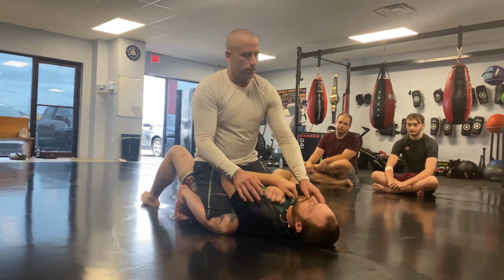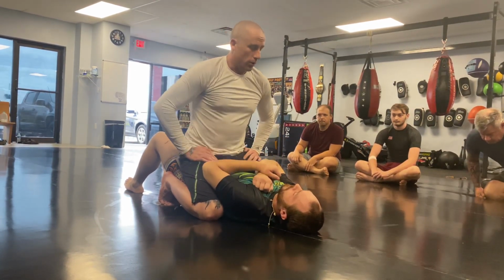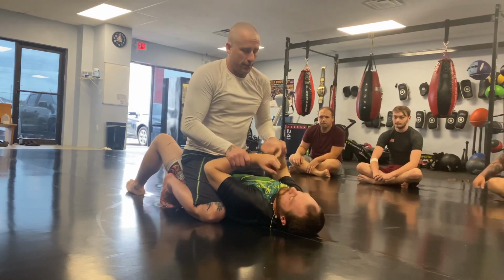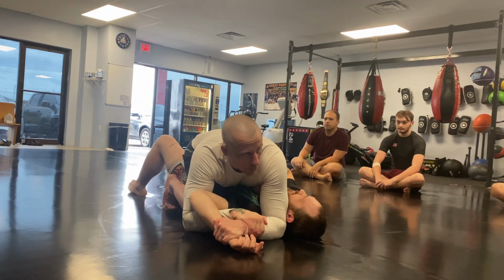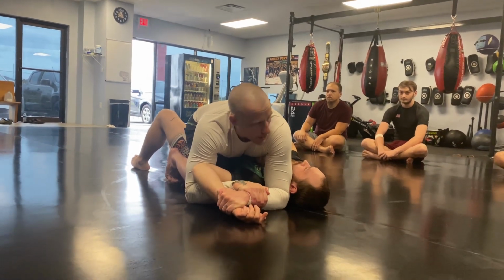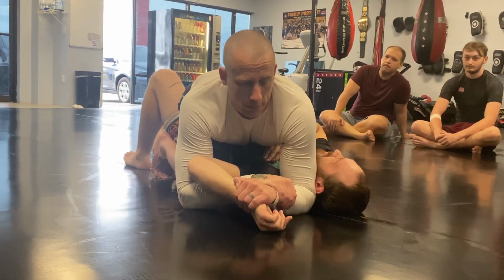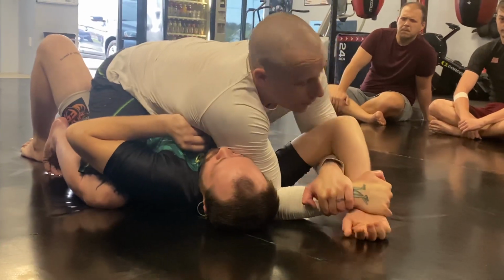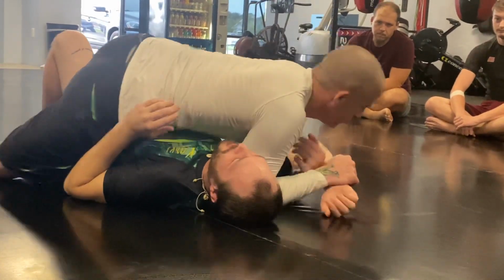Americana breakdown & the importance of grip breaks!